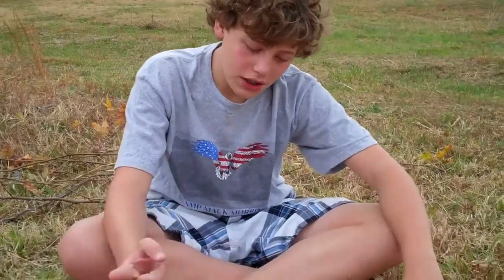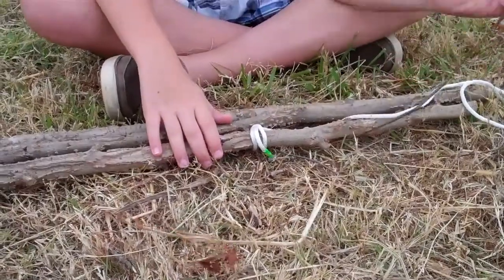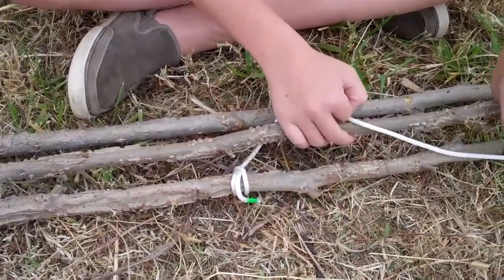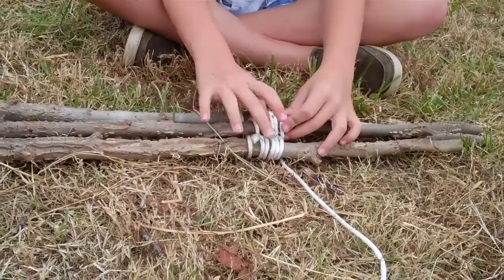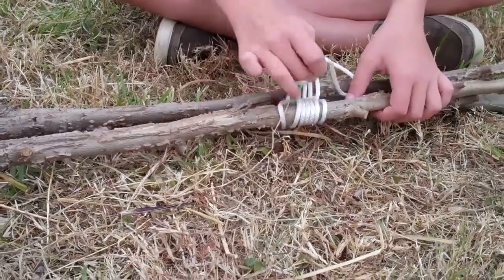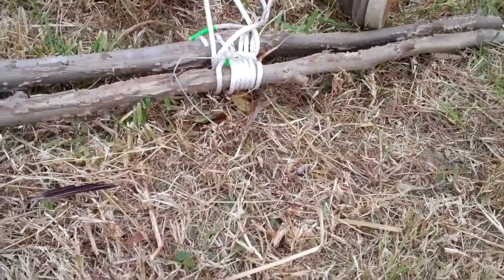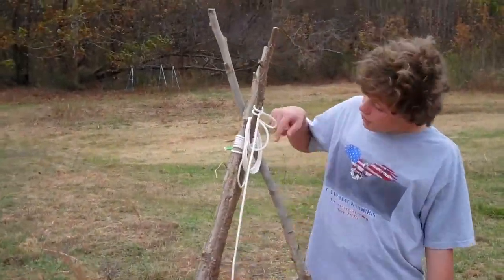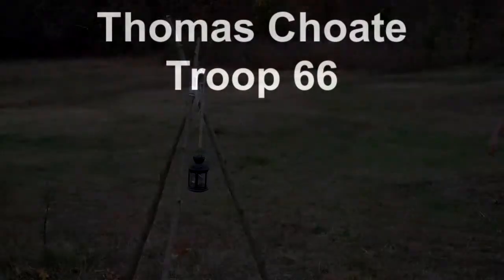How to Lash a Tripod and Make a Lantern Tripod.mp4